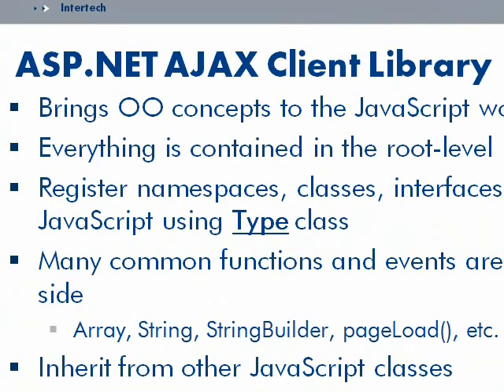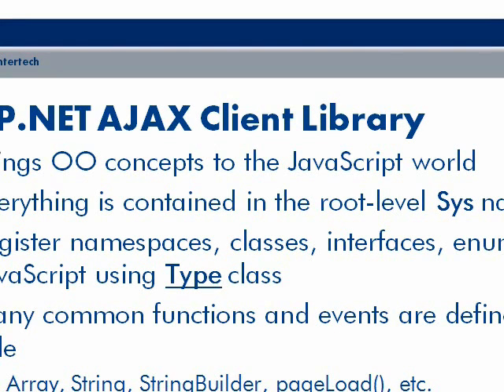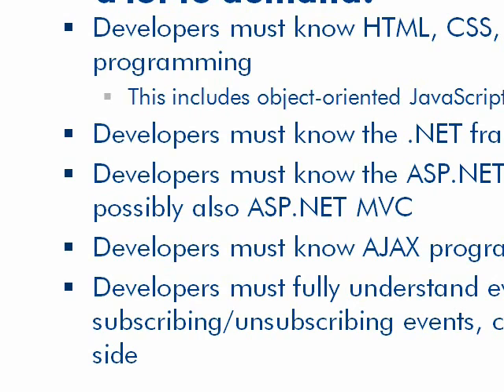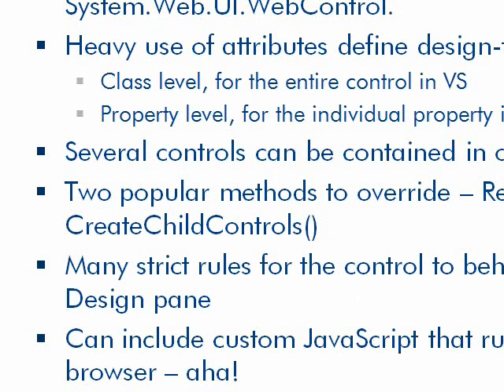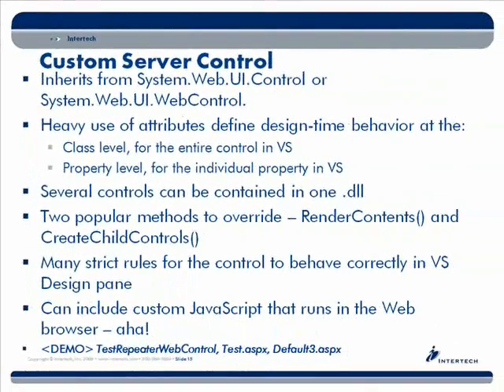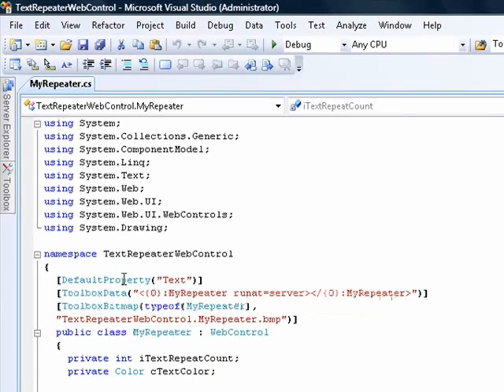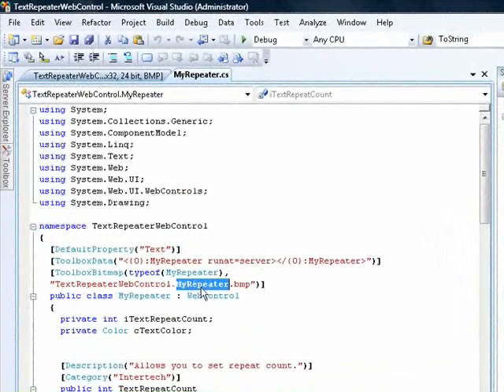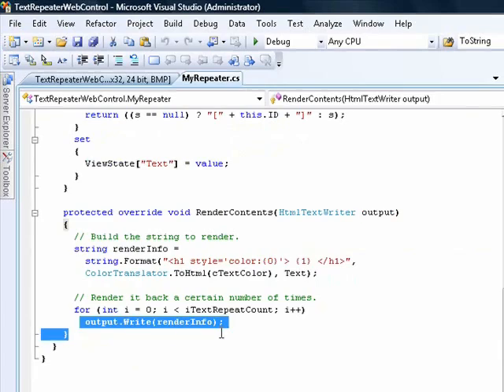Intertech ASP.NET AJAX Custom Controls Training- 7